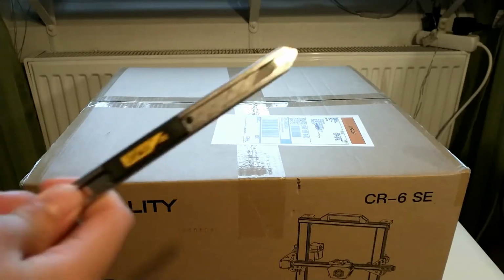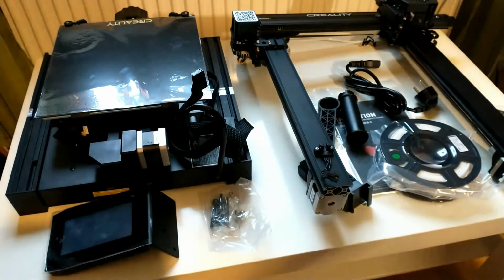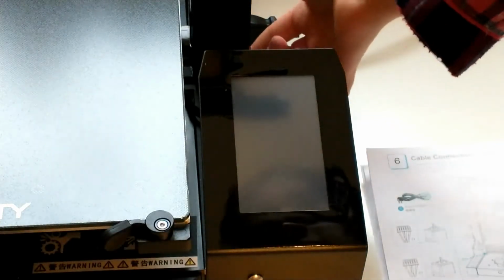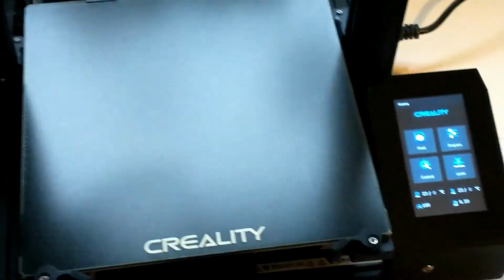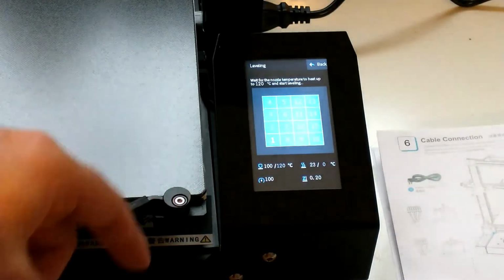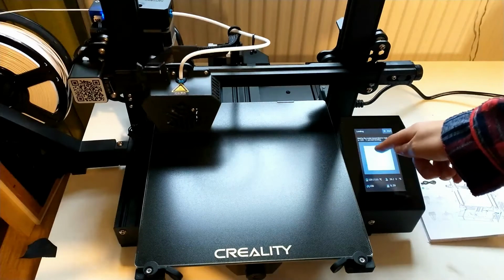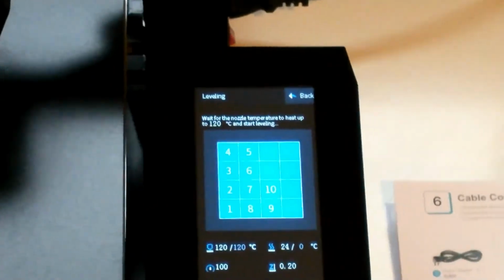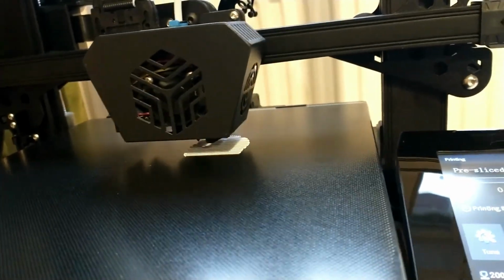Creality CR-6 SE 3d printer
Hello, guys welcome back again! in this video I try out the new Creality CR-6 SE 3d printer. It's awesome! By the way sorry I haven't uploaded so many videos for a while. My mind was a bit out of ideas! So, today's K-TIPS is having patient! Both for this sad moment to go and for something you wait for! Happy new year and Merry Christmas!